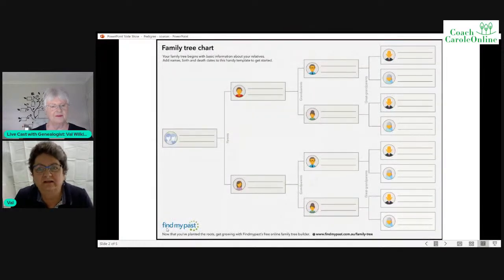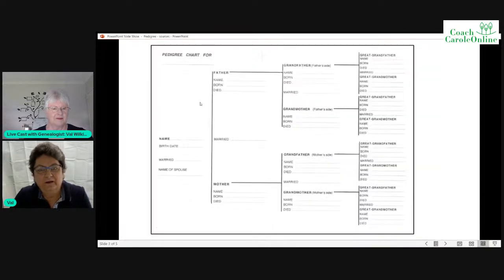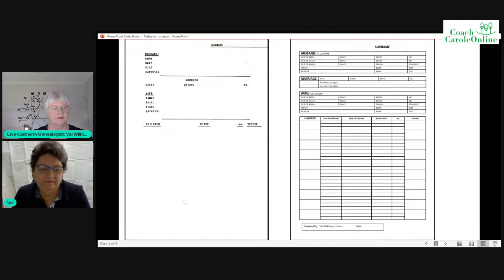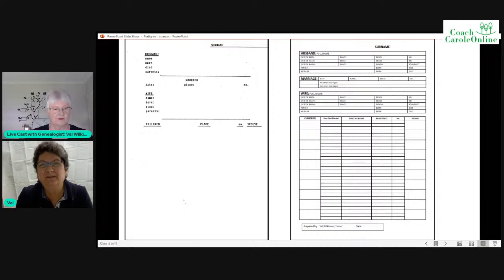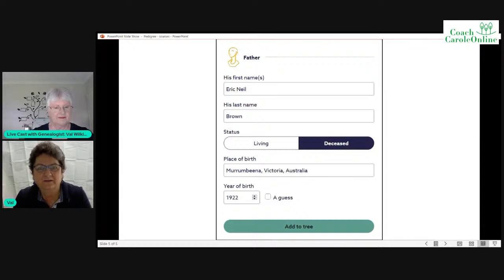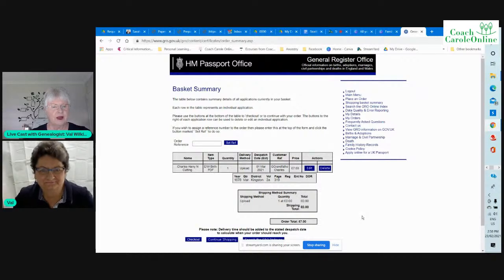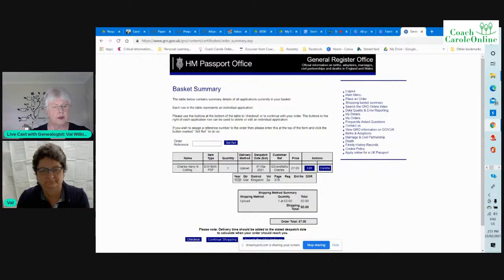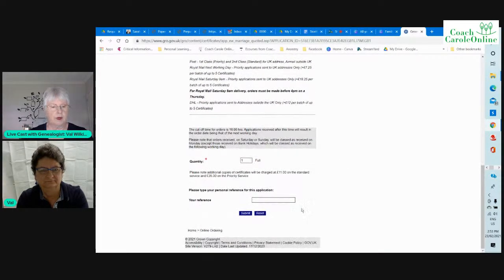Essential Habits for Genealogists: The Importance of Primary Sources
How to verify the data for your ancestor using primary sources?
How to order BMD certificates from General Registry Office?